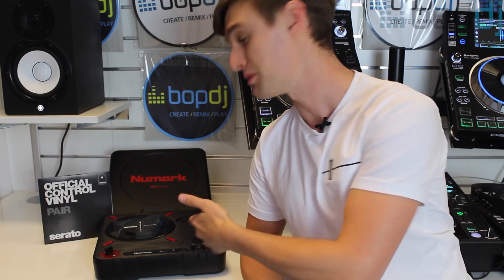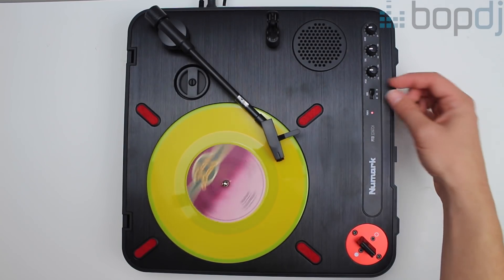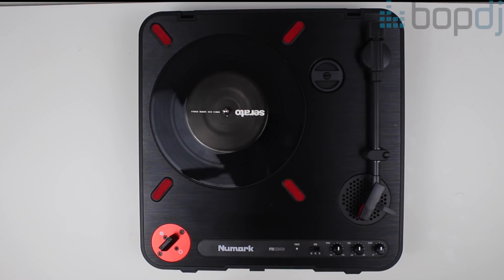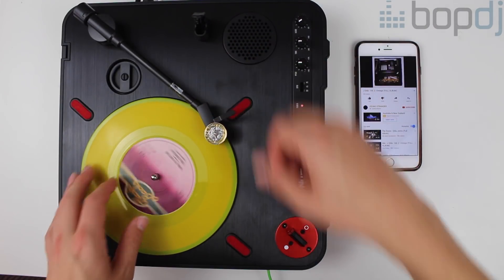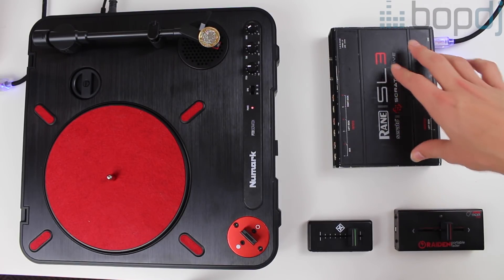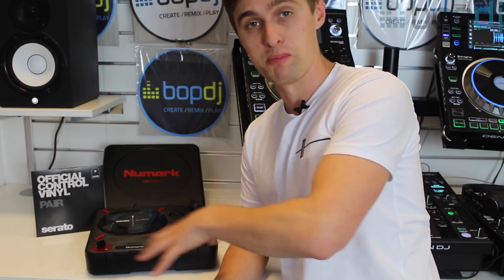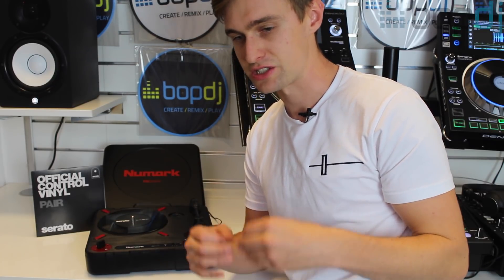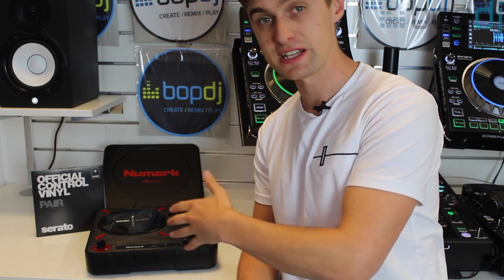Numark PT-01 Portable Scratch Turntable Talk-Through | Bop DJ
It's also available in our Leeds and Bristol stores to check out in person. Watch out for our Manchester store coming soon!